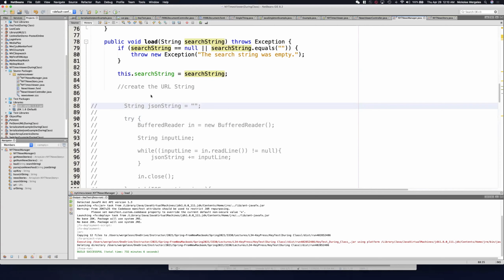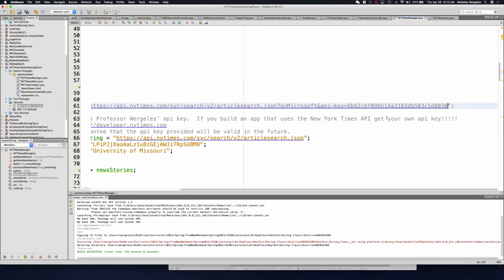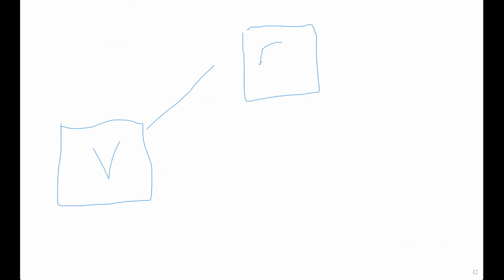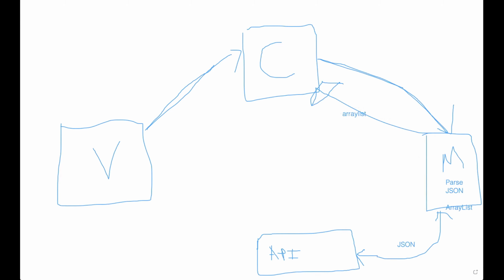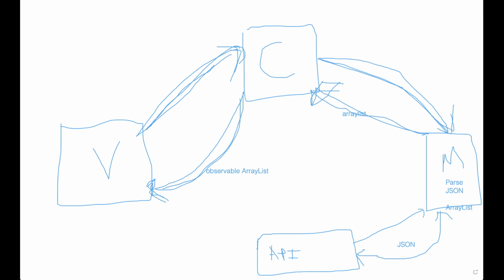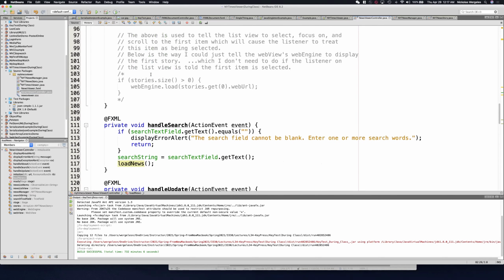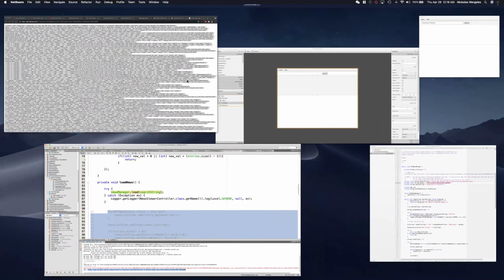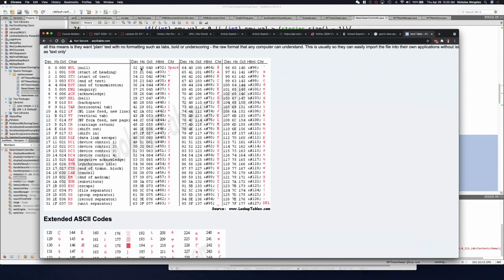Building URL Dynamically for API from User Input - Understanding and Using MVC with API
3330 NYTimesViewer Lecture Video3

Building the URL Dynamically for API from User Input - Understanding and Using Model-View-Controller (MVC) with an API Connected to Model - Testing Search String and URL Before Sending It to the API - Finding Problems with URL - Encoding the URL - Looking at How the Browser Encodes URLs and Handling Illegal Characters - ASCII Encoding of URL - Hacking and How to Prevent Easy Hacks on your App